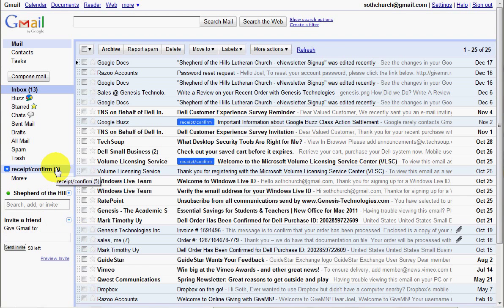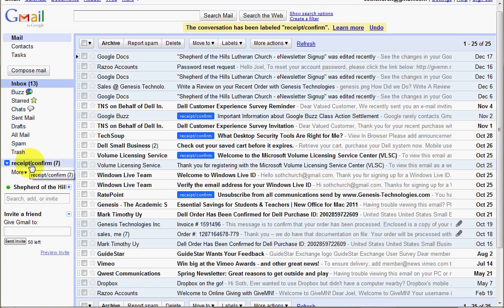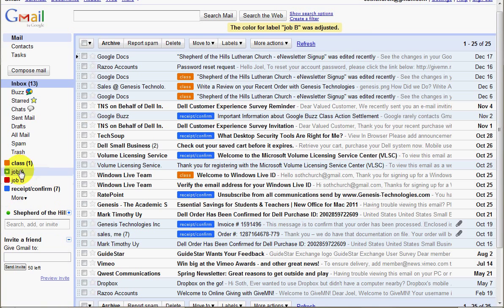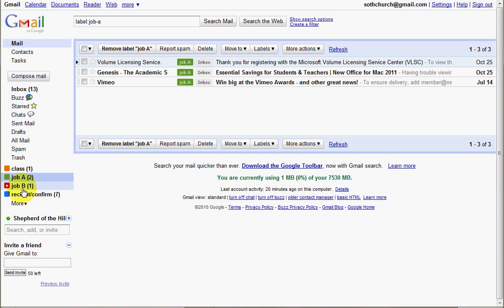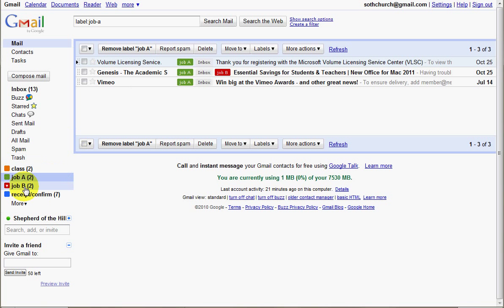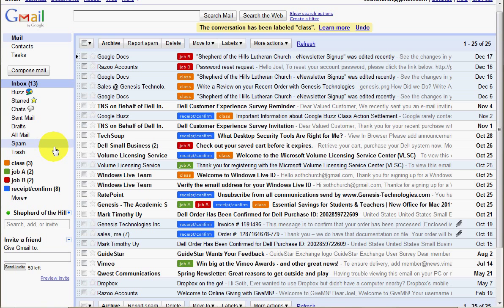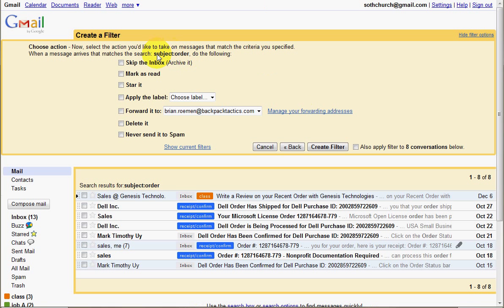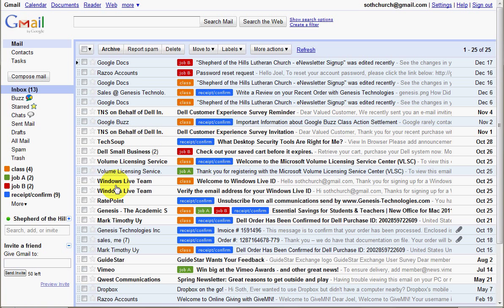How to use labels and filters to organize your Google mail inbox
Keeping your email account organized can be tedious and we usually just end up neglecting email organization altogether. However, Google mail (Gmail and Google Apps) has the right tools to help you stay organized and to do so with minimal work on your part. Check out this tutorial to find out how to keep your inbox clean, organized, and colorful.